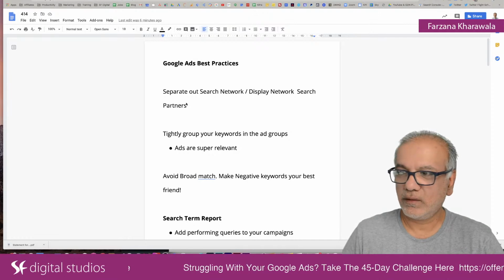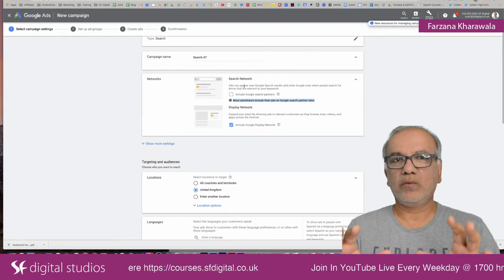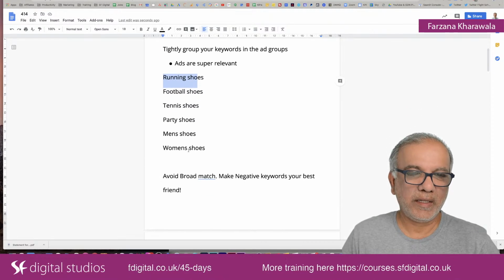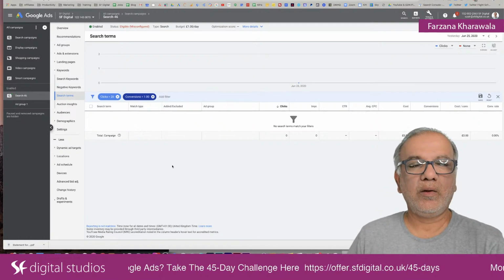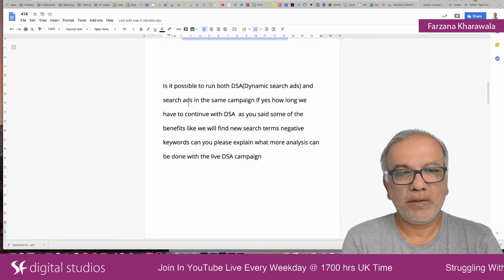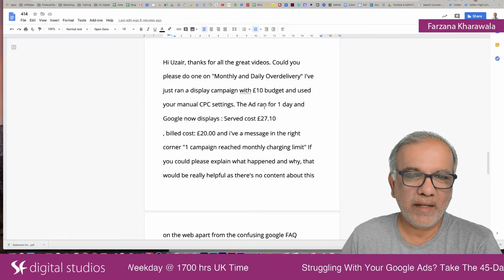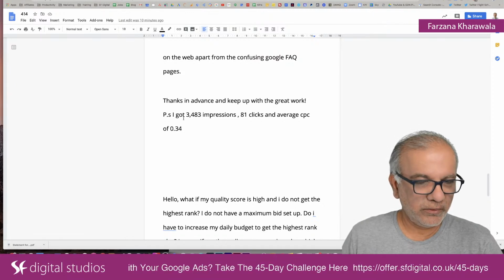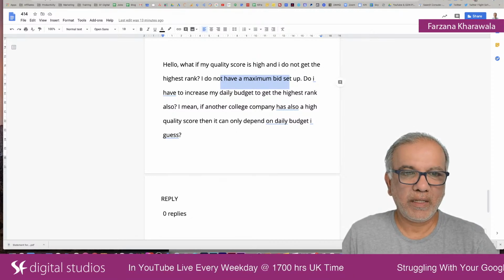Learn Google Ads | Google Ads Tutorial, Tips & Training | Google Ads Best Practices 2020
We get asked a lot of questions about Google Ads, in this video we share our best practices and answer some of the questions we have received. If you have any questions about Google Ads or Digital Marketing, you can ask Uzair Live every weekday on our Google Ads Livestream.

Free Resources